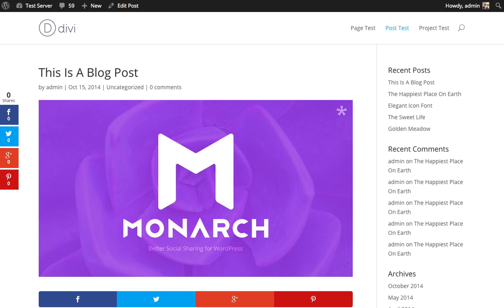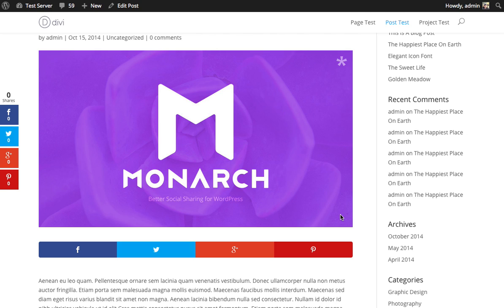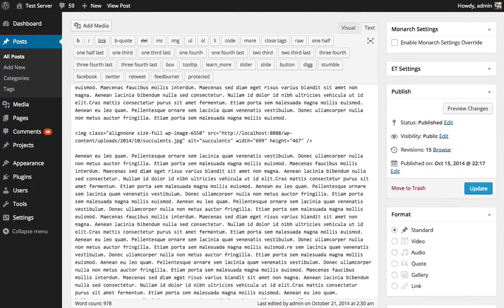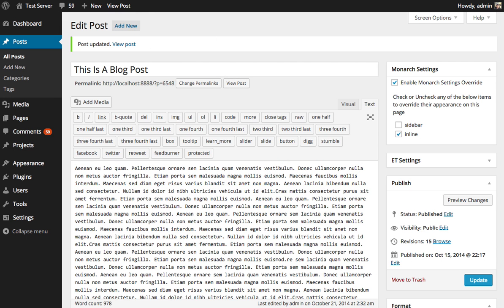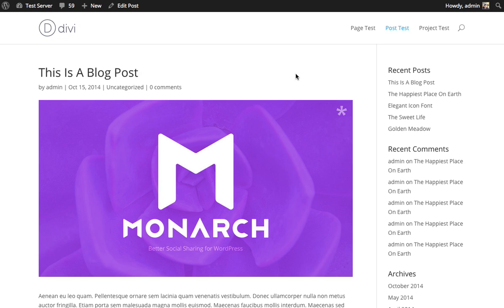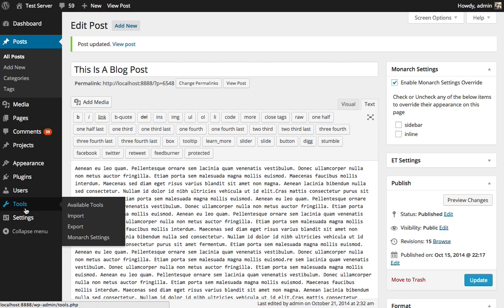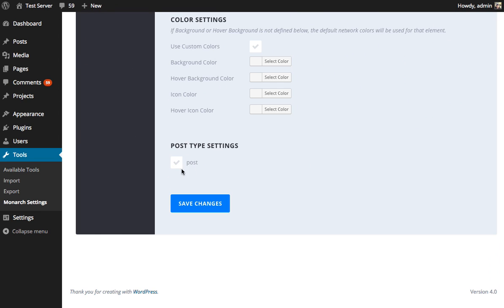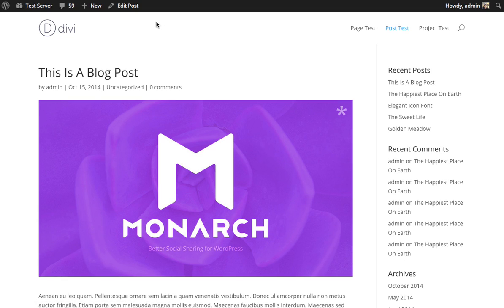How To Use Monarch Overide Settings